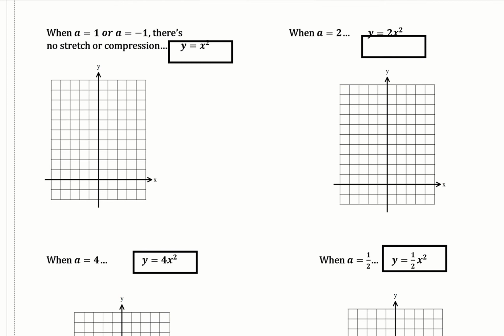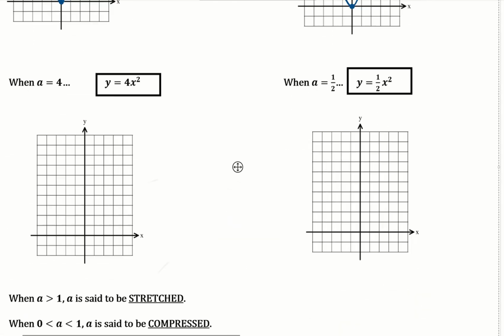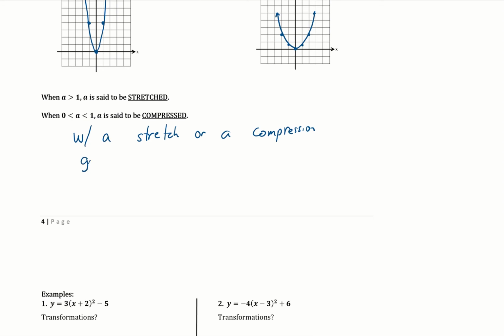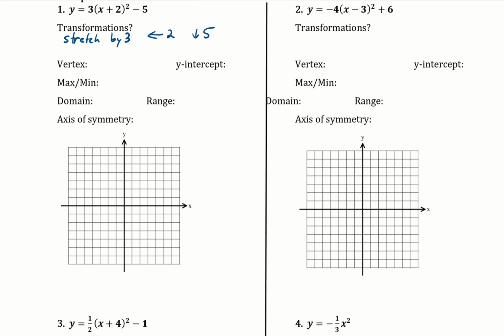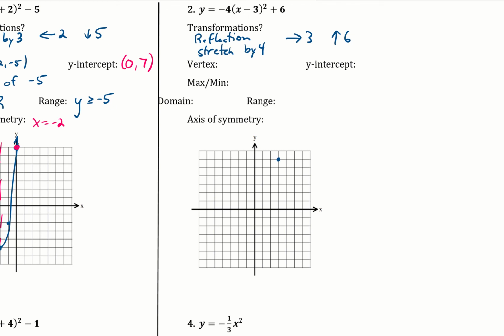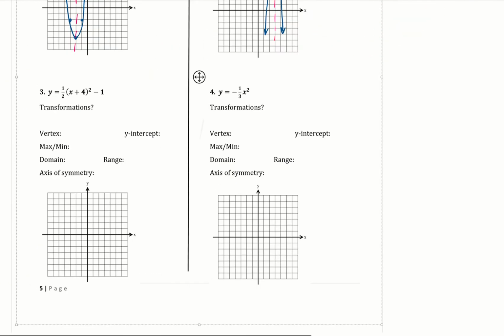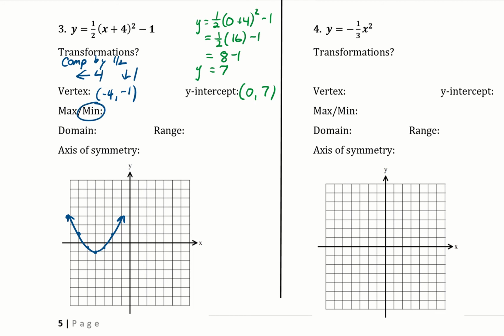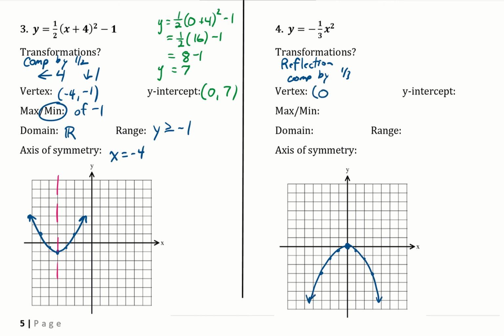Alg 2 Chapter 4.1 Notes Part 2/2